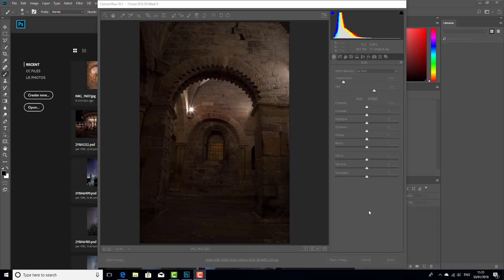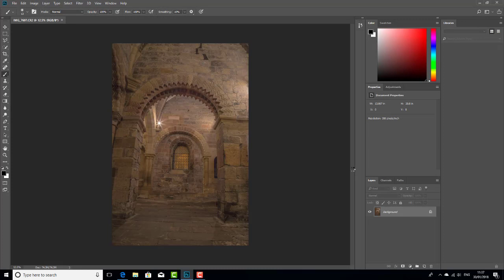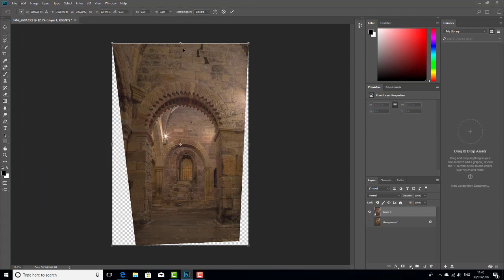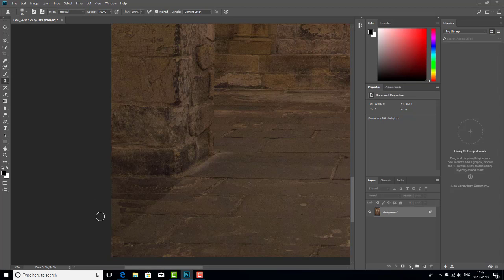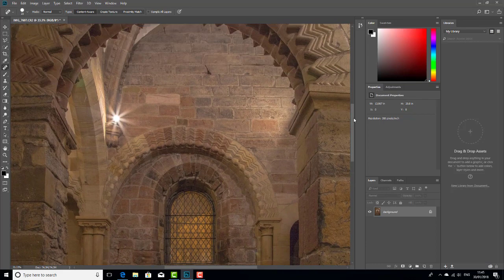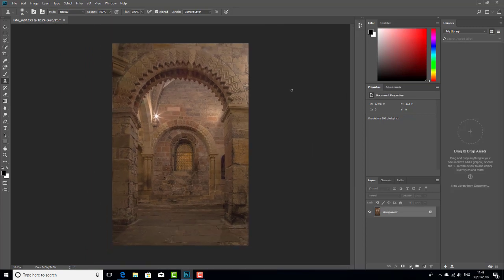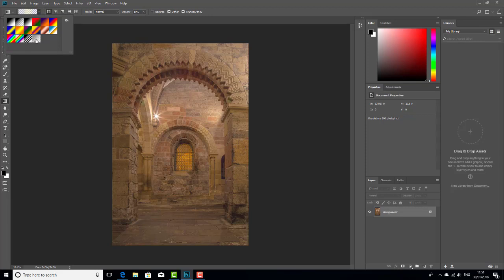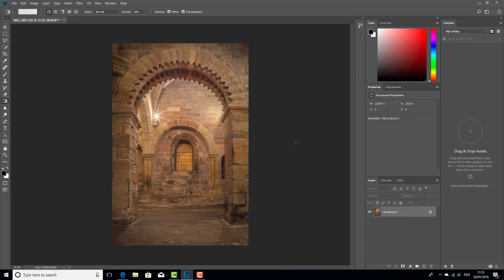Edit - Shot of Castle Keep Interior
A live Photoshop edit of a student's photograph, taken at a workshop in Newcastle's Castle Keep.